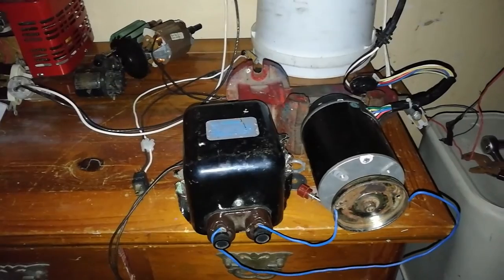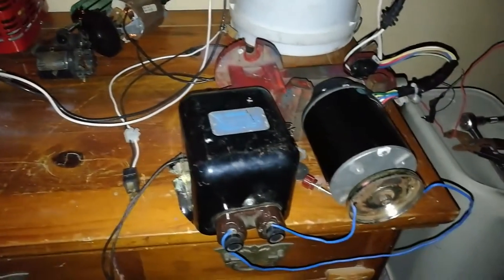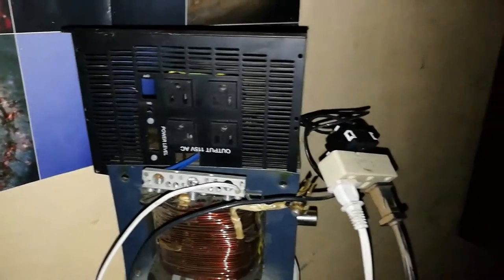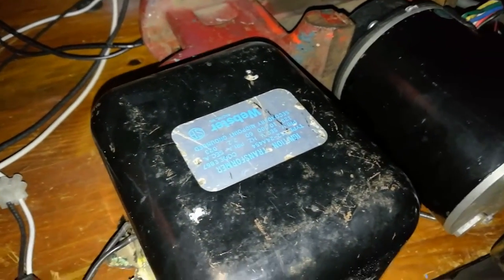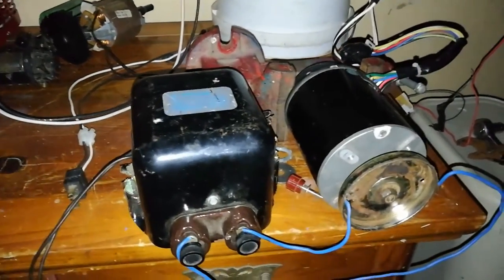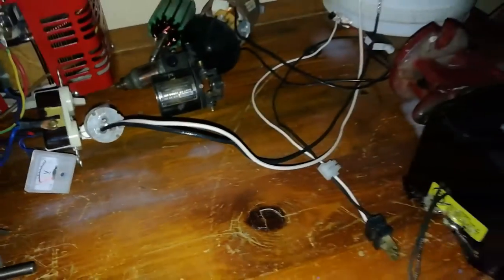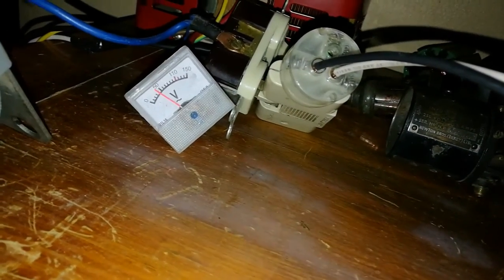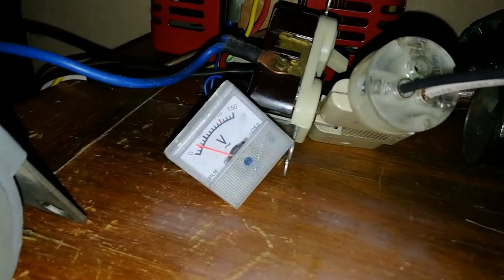Spark gap motor test for Klystron transformer experiment